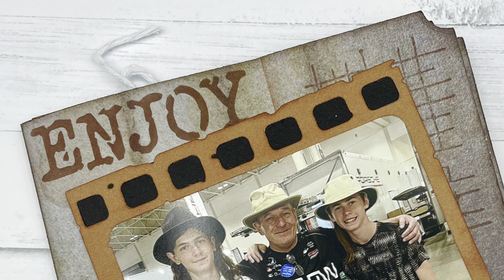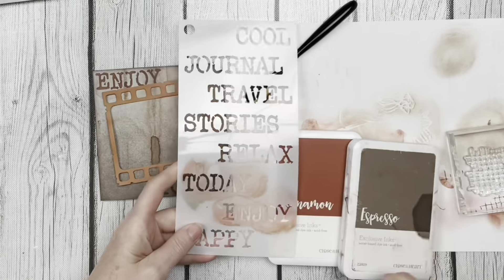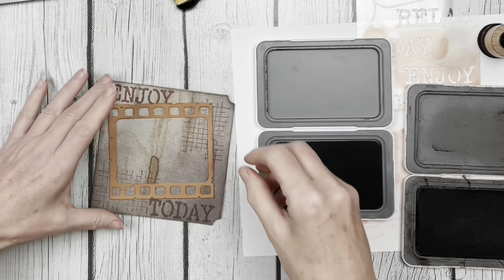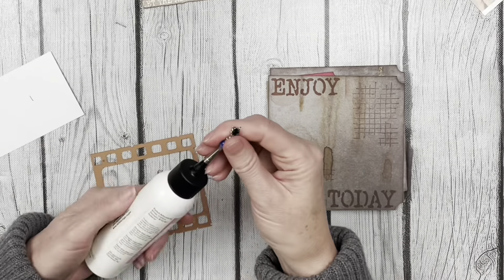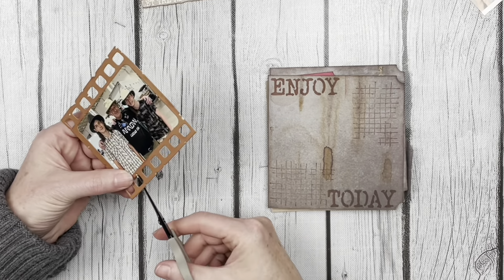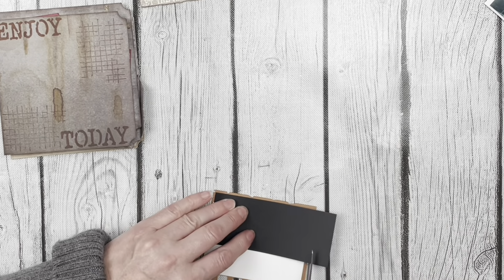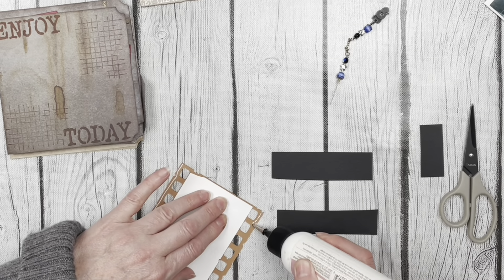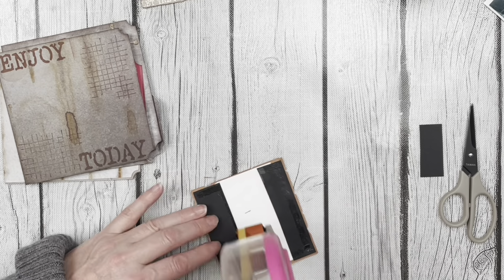Day Trip Journal | *New Release* Remember Moments | Elizabeth Craft Designs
I’m happy to share the first page of my new Art Journal using the new Remember Moments collection from ECD. In this quick video you can see how I created this page using the following products, all from Elizabeth Craft Designs

Coffee Dyed Paper
Journal Stencils 4
2159 Remember Die Set
CS364 Textures Stamp